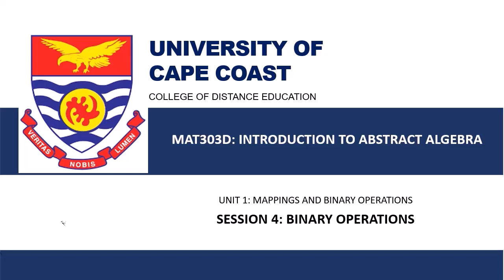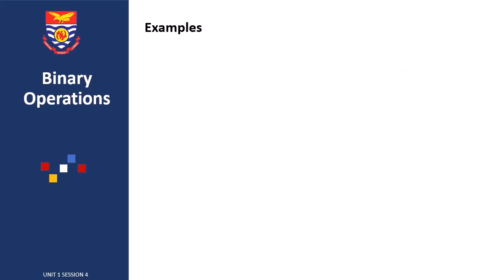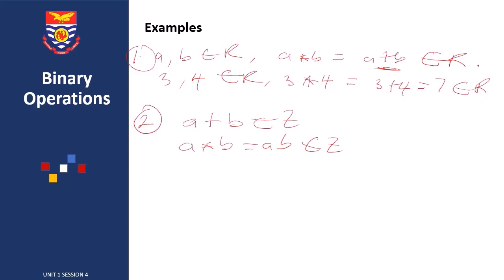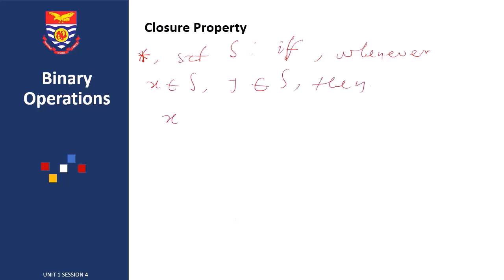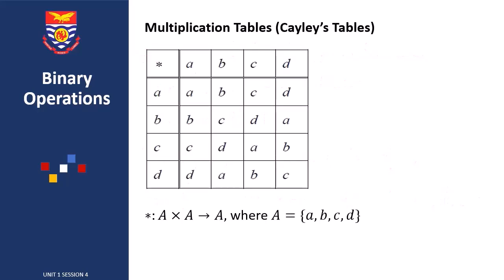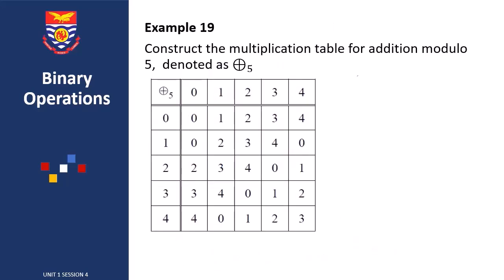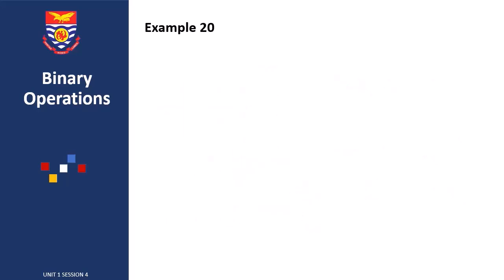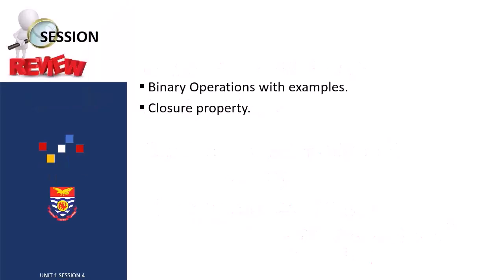Introduction to Abstarct Algebra Unit 1 Session 4